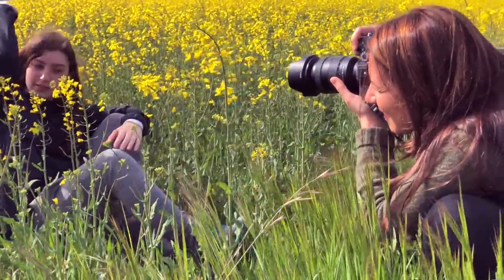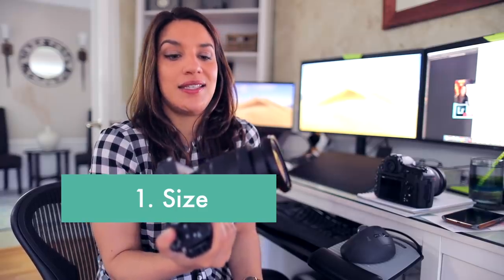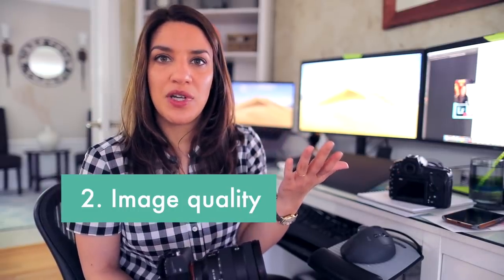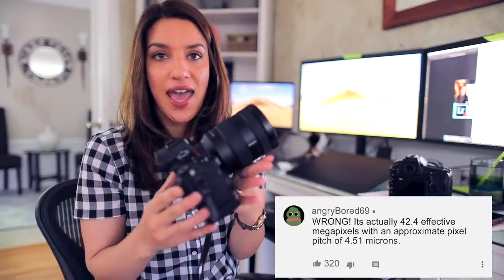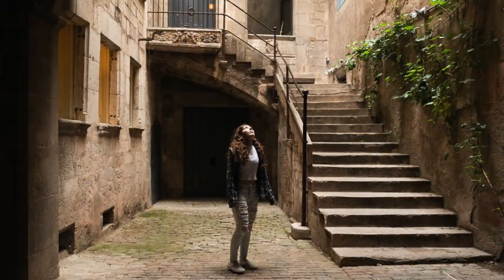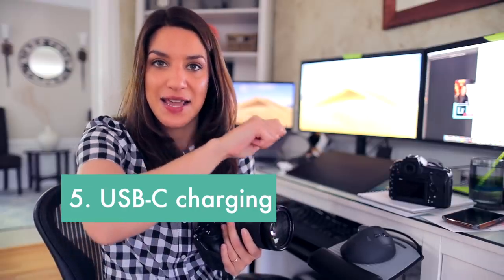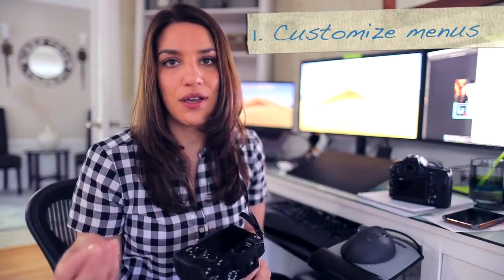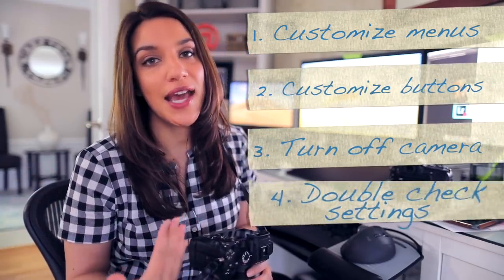SONY v. NIKON for Travel: FAILS & WINS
I've been pondering dumping my Nikon D850 for the Sony a7r3 but wanted to put the Sony through its paces first. In this video, I relay my experiences traveling with the a7r3 on our family trip to Spain. You can see my other videos here:
Coming SOON: Wildlife photography with a Sony. Prepare to soil yourself. Whichever.

TL;DW
Things I liked about the Sony:
1.) Size. It's nice to travel light(er)
2.) Image quality. Smaller doesn't have to mean low res.
3.) IBIS. This chihuahua gal needs it and loves it.
4.) Easy to use Features. Eye AF makes shoots easier and faster.
5.) USB charging. Fewer cords? Neato.

Things that made me sad.
1.) DIALS AND BUTTONS!
2.) Menu system, more like "menu systematically-broke-my-spirit"
3.) ... if there's another one I forgot and you should just watch the video because it took me like, 3 weeks to edit it and Tony said I need to let my personality show more but like, every time I do people say, "get this girl out of here!"
4.) I don't think anyone reads the description. I'm pretty much counting on it.